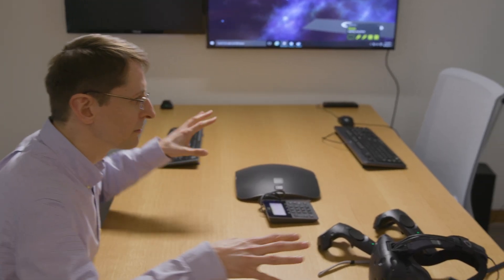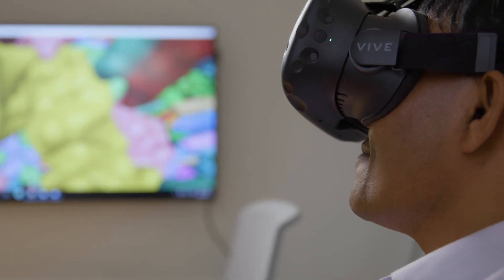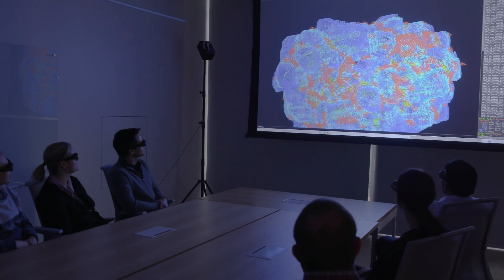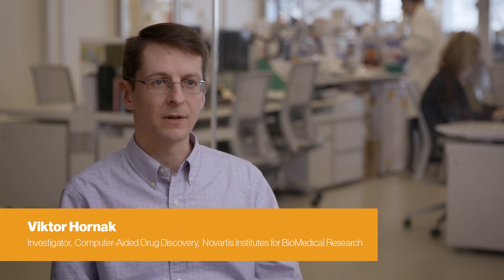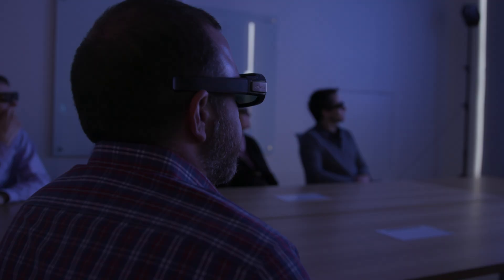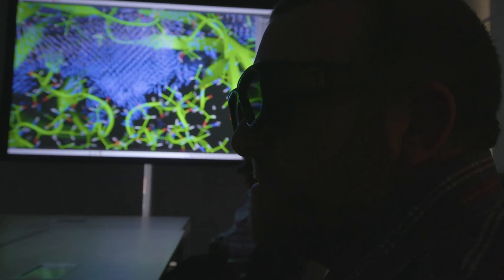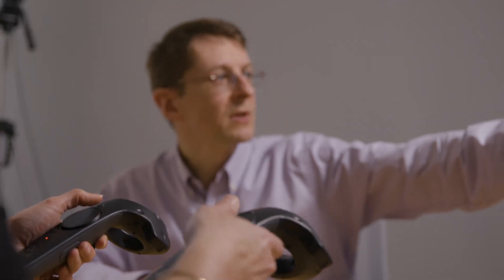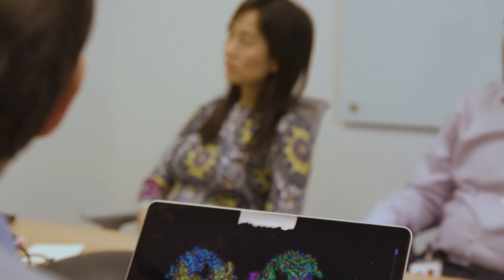Virtual reality in drug discovery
Virtual reality isn’t just for video gamers. It’s also a tool scientists are using to discover new medicines. Using a high-tech headset, researchers can enter the microscopic world of small molecules and proteins and interact with the molecules that they’re designing or targeting. Learn how Novartis teams are using this technology to accelerate drug discovery.